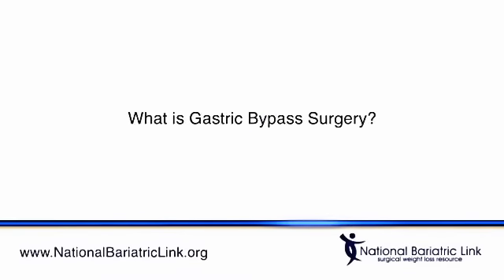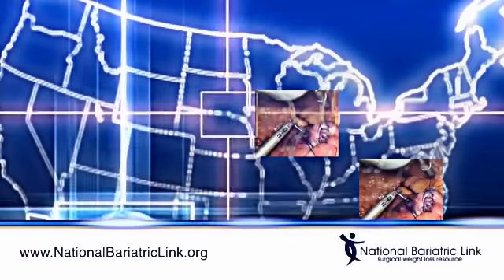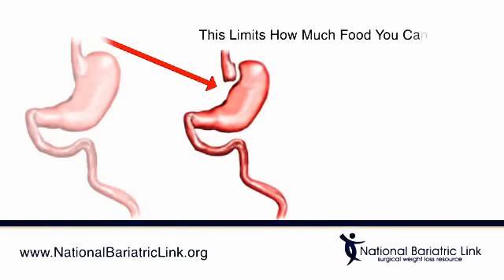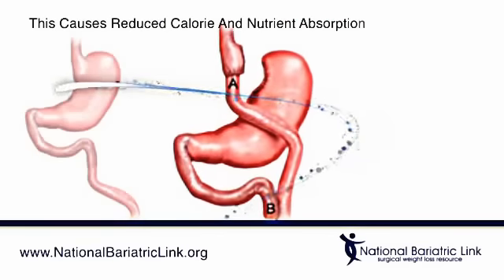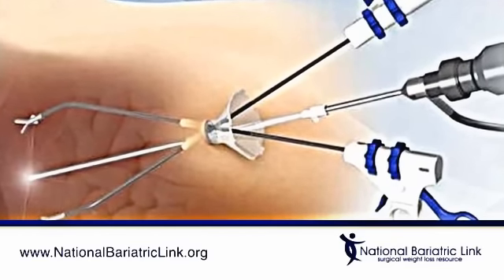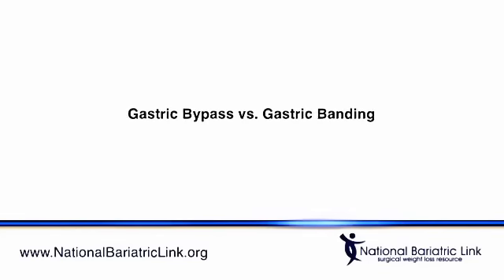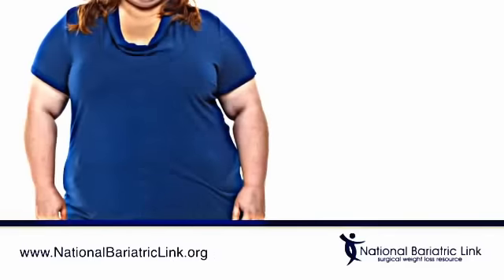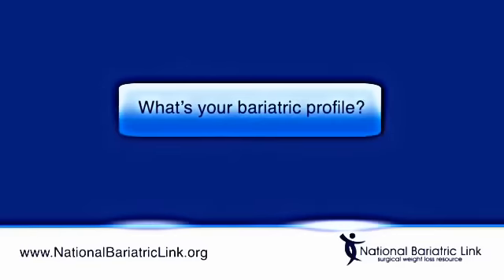What is Gastric Bypass Surgery Video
What is Gastric Bypass, How is Gastric Bypass Surgery preformed. Get more details on Bariatric Surgery at National Bariatric Link.
National Bariatric Link is a free weight loss surgery advocacy organization with the sole purpose of guiding you through your entire weight loss journey and beyond.